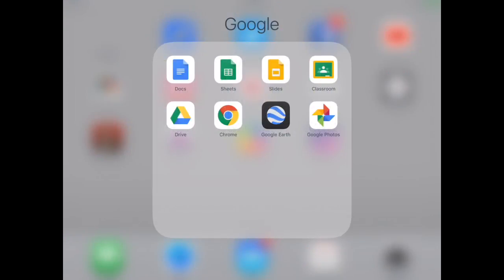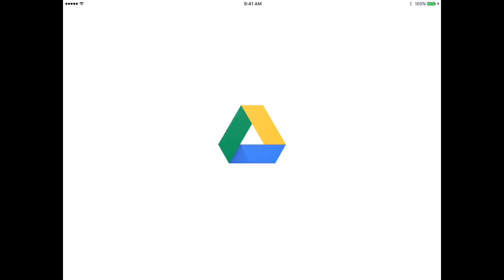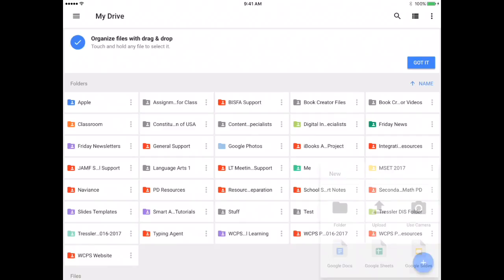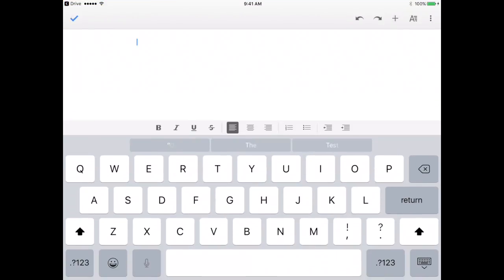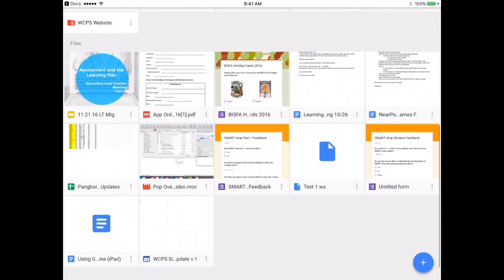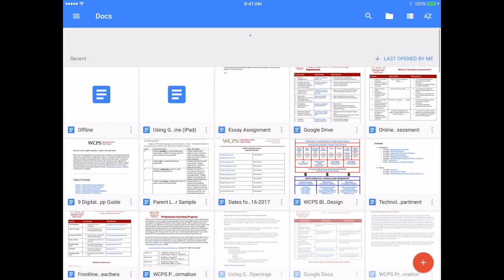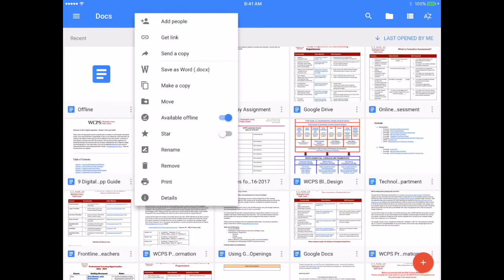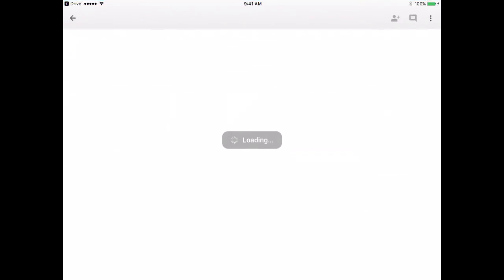Creating a New Google Doc while Offline - iPad